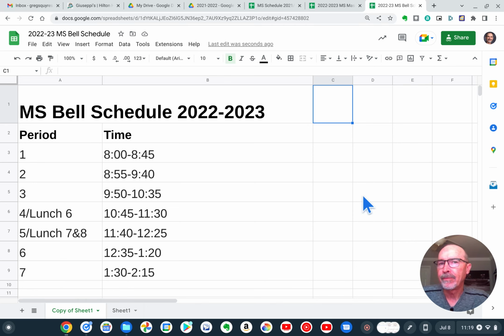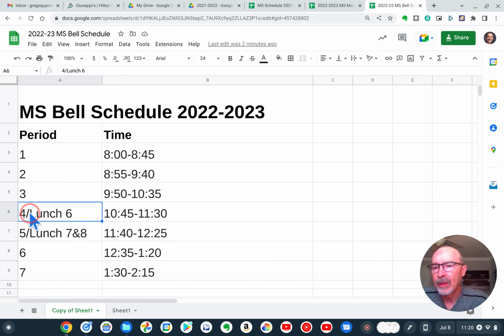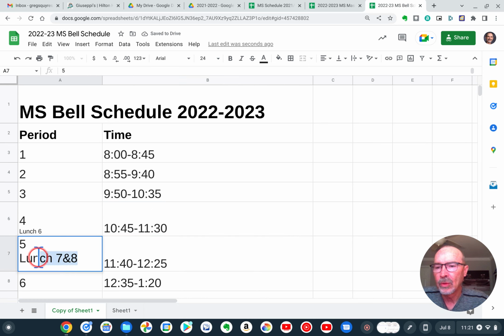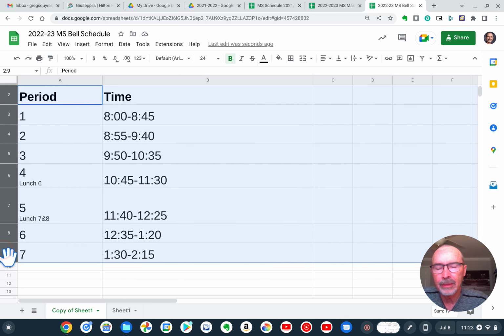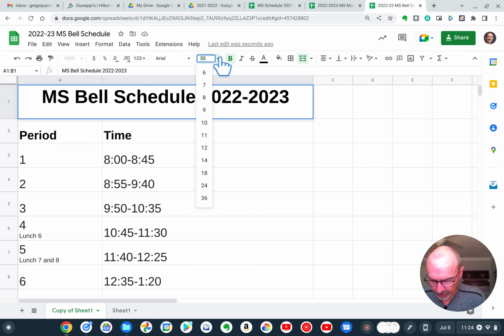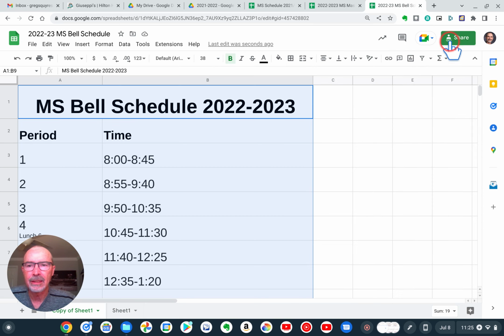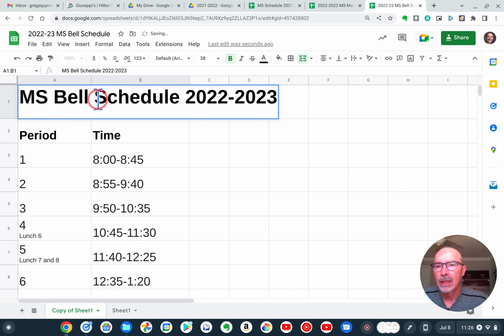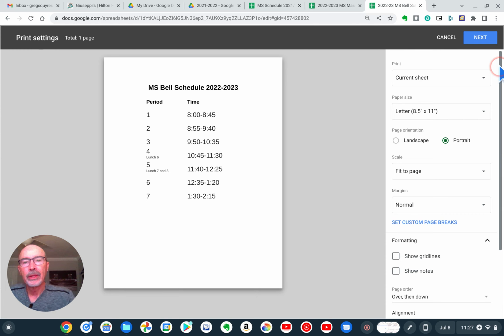Putting two text lines in a single Google Sheets cell